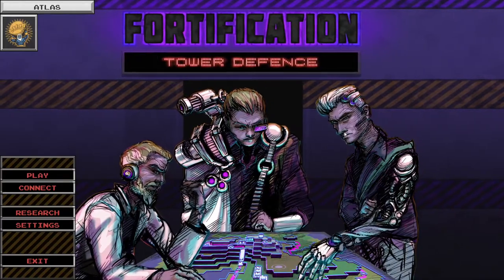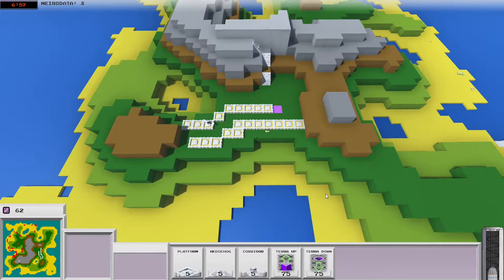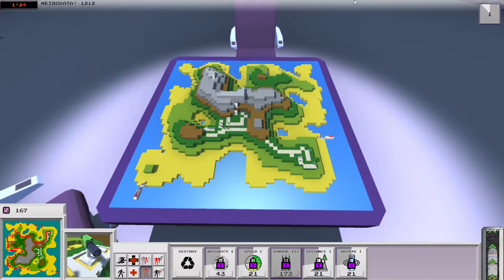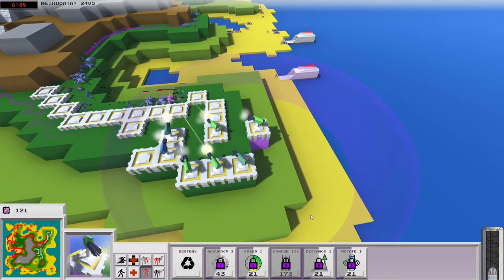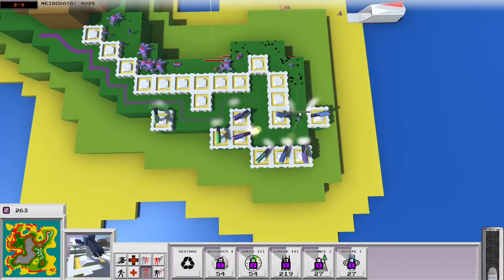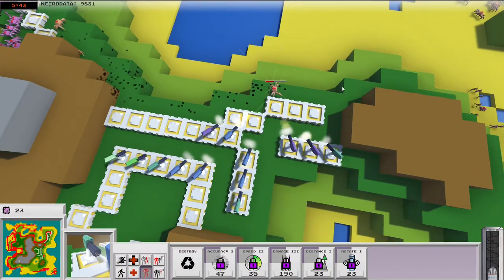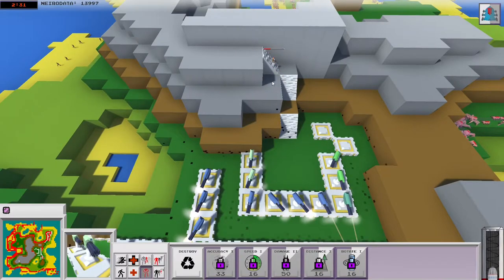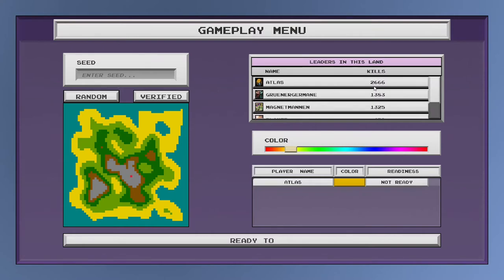Fortification Tower Defense | A Review and How to Win | Unique Tower Defense Game